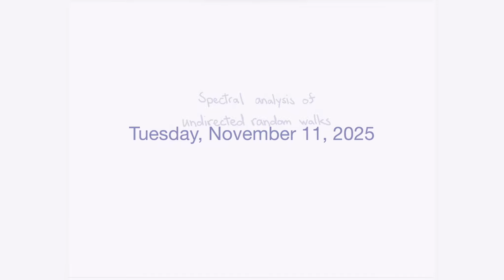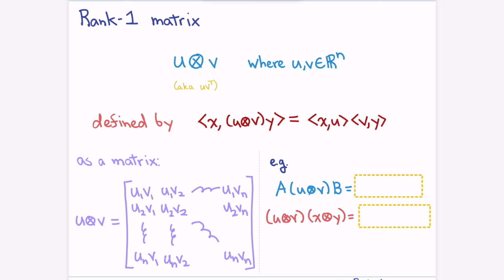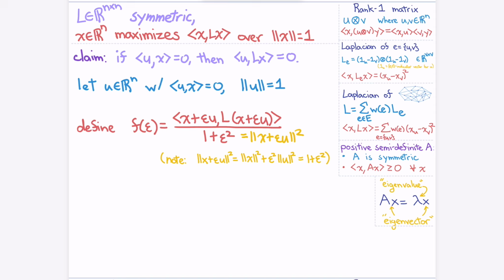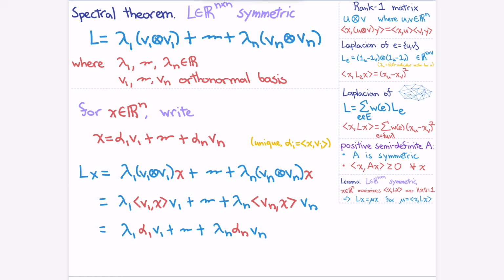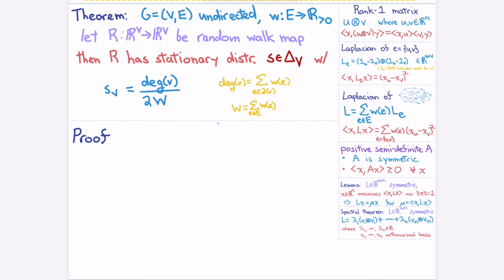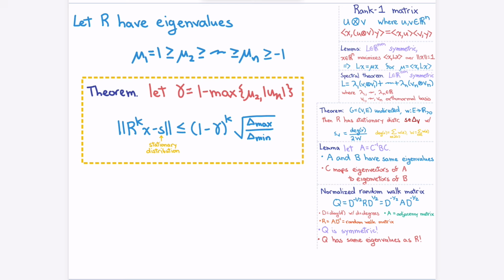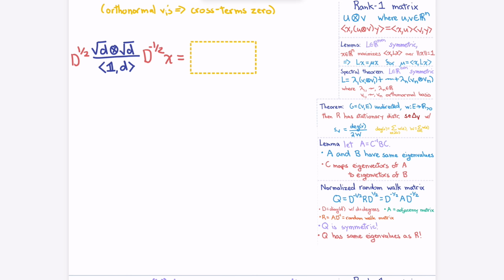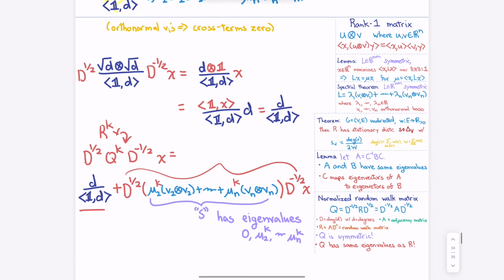Spectral analysis of random walks